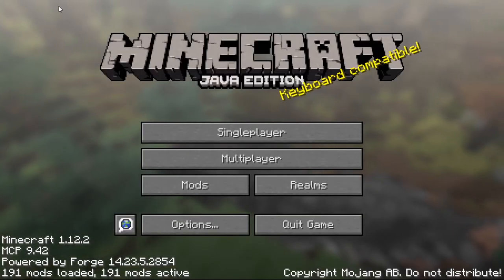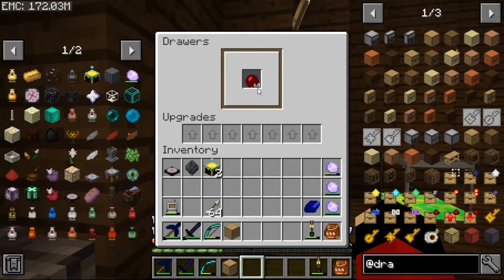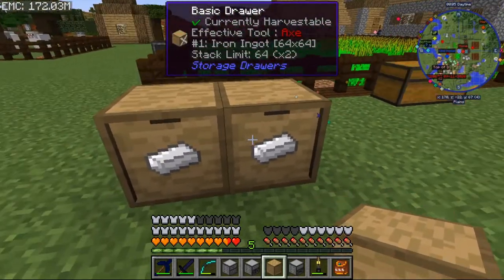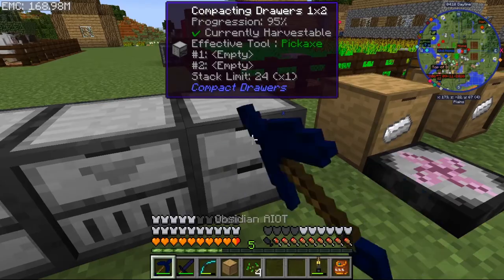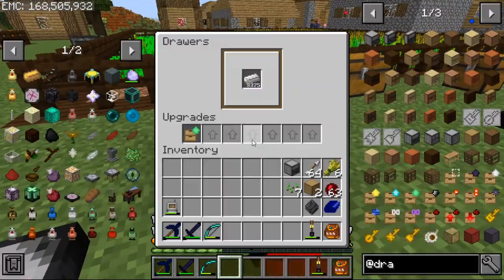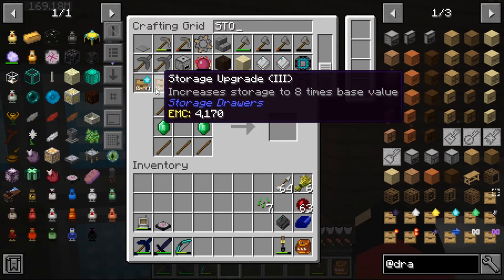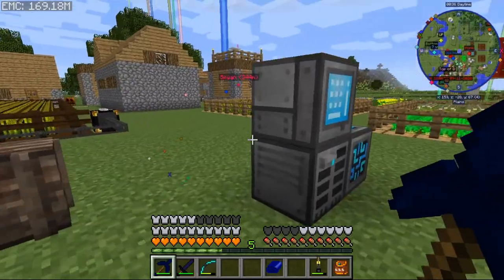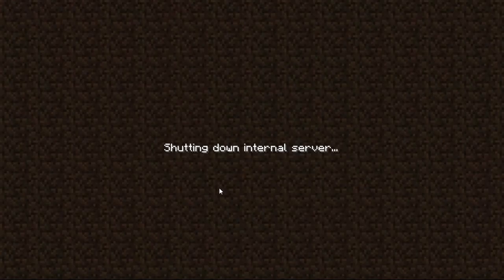Let's Play Modded Minecraft Survival Ep. 47 (Storage Drawers)